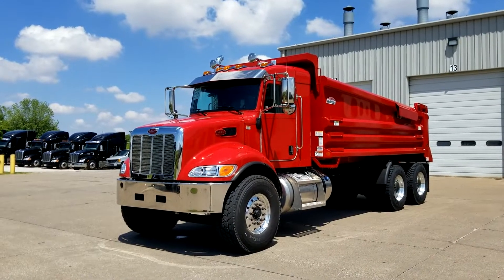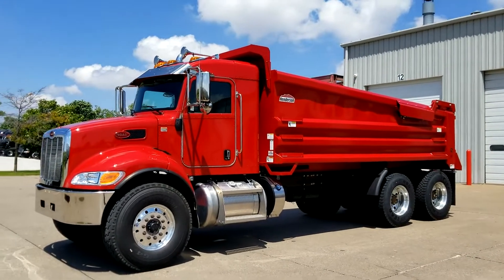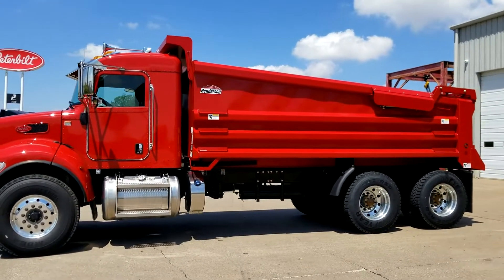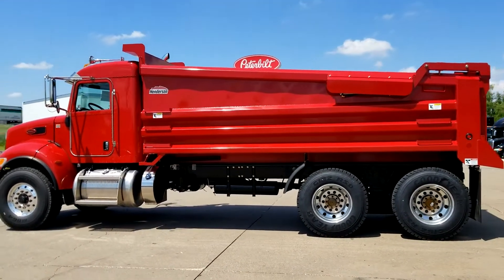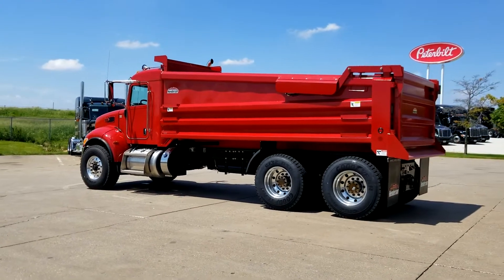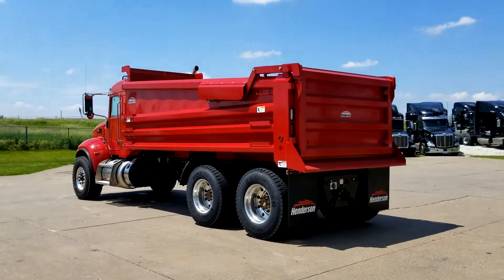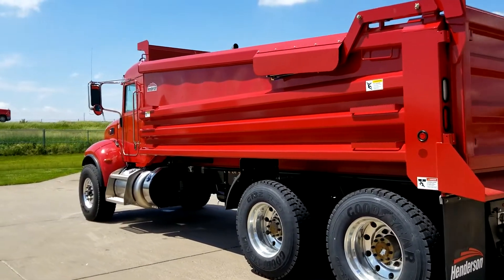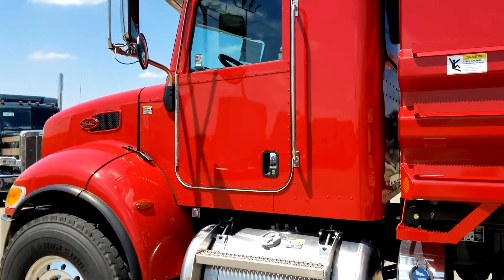2019 PETERBILT 348 For Sale